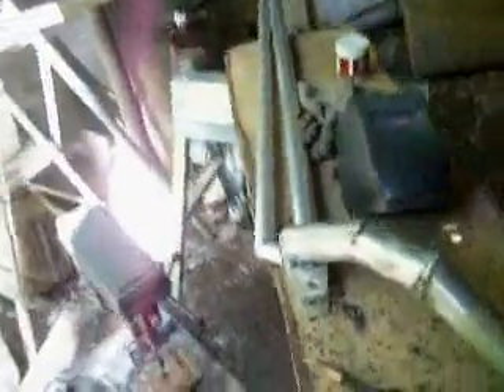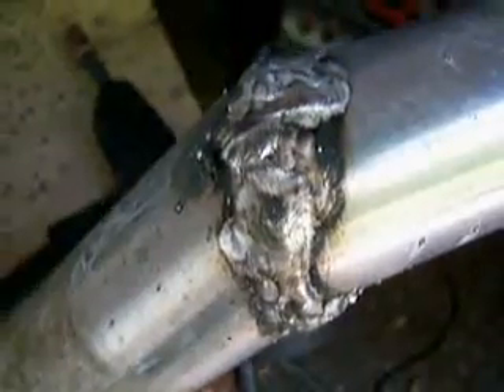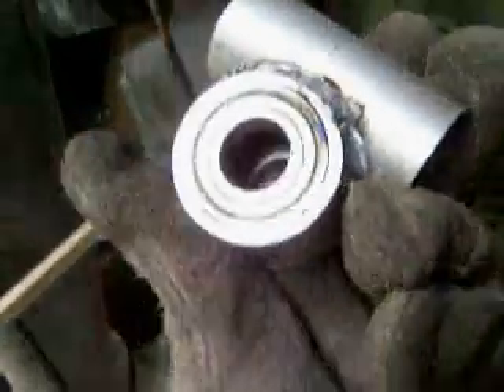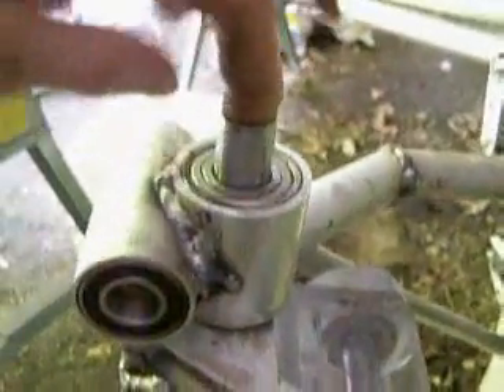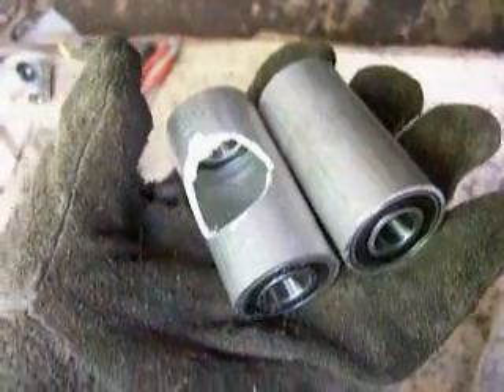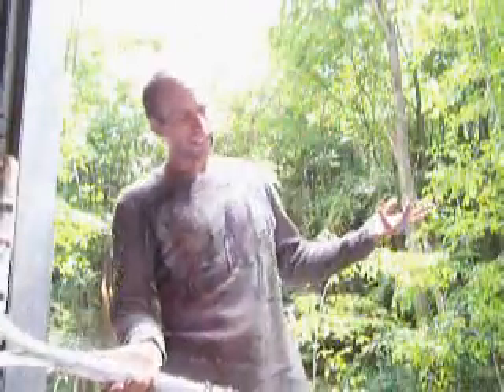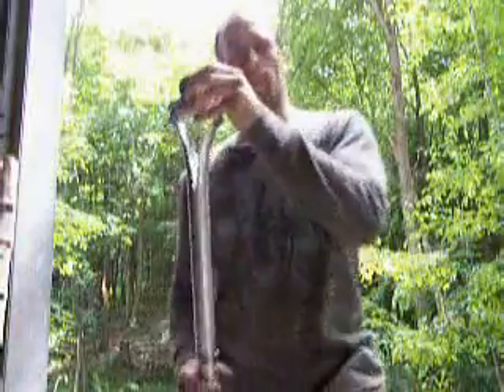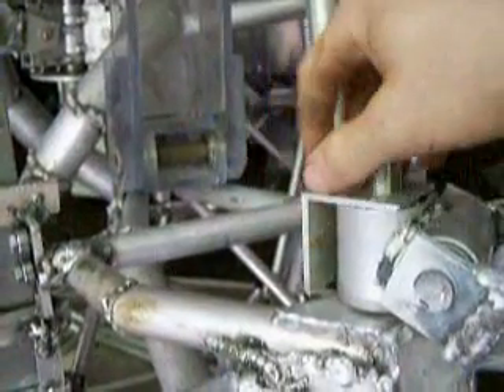Giant Robot Project: Part 27 Going for it...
ya...  getting a little excited here.

Oh, and if you want one of the fancy robot shirts. go to my website. I FINALLY updated it so it says what to do. ...or 20 overseas.

Jamius.com